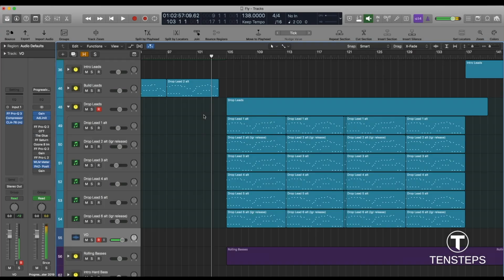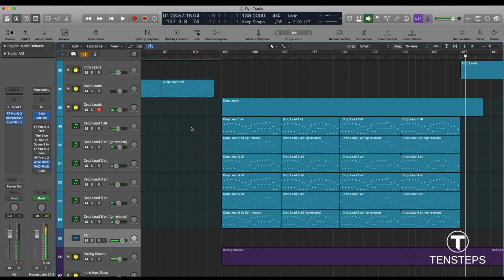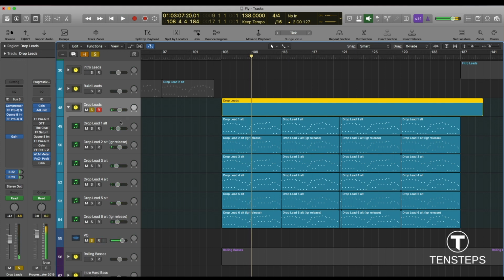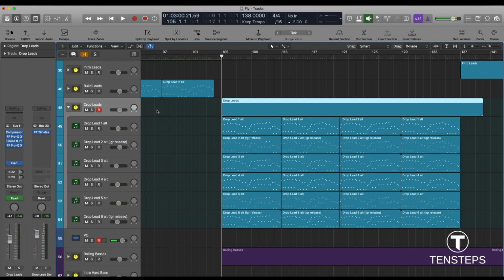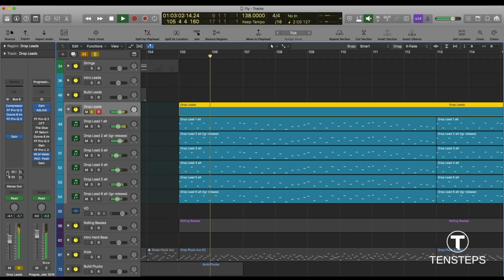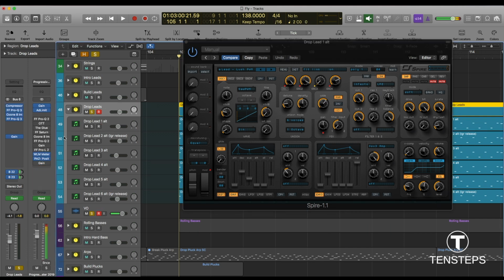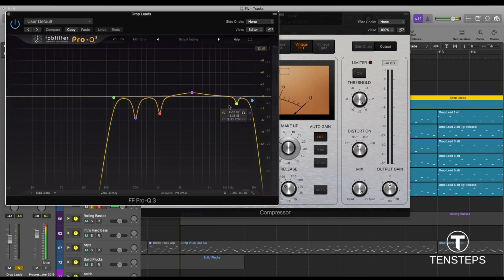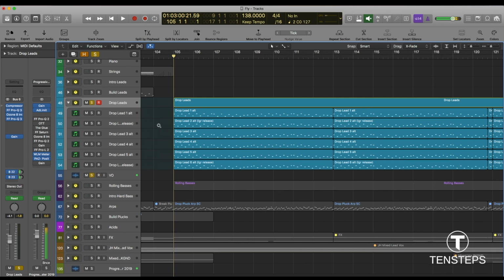Making My Uplifting Trance Leads Sound HUGE!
In this video, I'll use my new single "Fly" (ft. Karel & XoJani) as an example of how I mix my uplifting trance leads to make them sound nice and wide!

I'm now taking mixing/mastering work!  Let me help you get your tracks sounding amazing.  Email info [at] tenstepsofficial.com for more info!

My debut album Infinite is out now